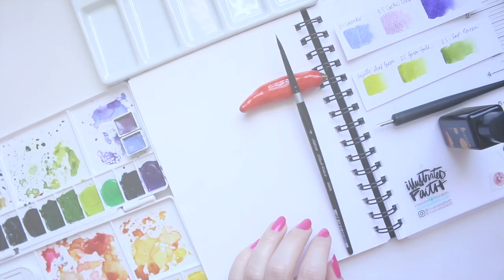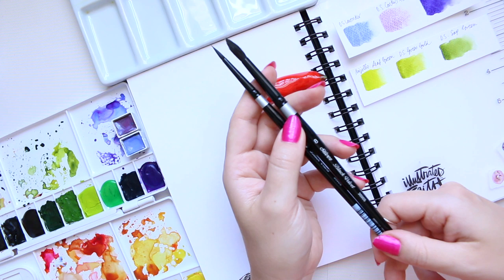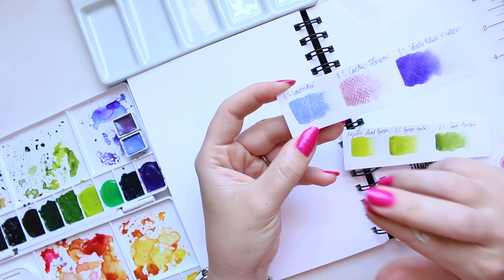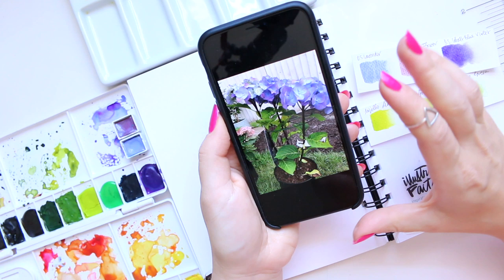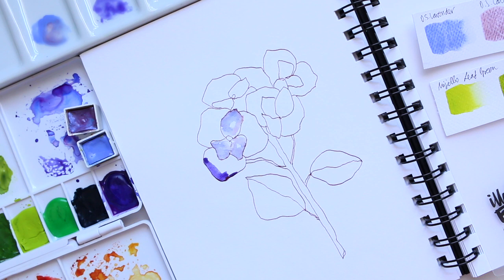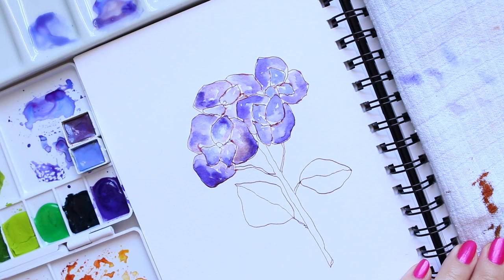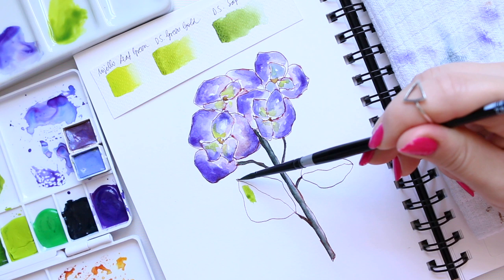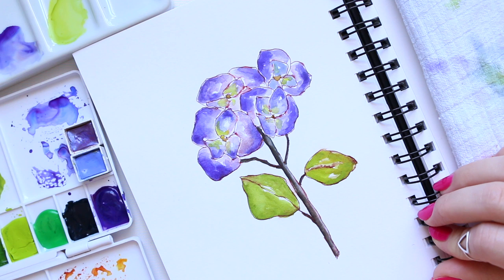Hydrangea Black Steel Blue | Watercolour Tutorial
Hi Everyone, when I was filming this Blue Hydrangea watercolour tutorial it was still a heatwave here, but we are back to the typical confused British sunny/rainy weather this morning!

In my garden Hydrangea plants are among my favourite, I am slowly growing my collection and learning fast how many diverse varieties there are. This Hydrangea Black Steel Blue has very luscious blue purple large flower heads which look stunning on contrast with their black almost shinny stems! Hope you enjoy this watercolour tutorial! :)

Alyona x

*** NAILS: ***

• ESSIE Tour De Finance
AMAZON UK
AMAZON US

• Diamine Fountain Pen Ink in Oxblood 30ml:
AMAZON UK
AMAZON US

• Manga Comic Dip Pen Set:
AMAZON UK
AMAZON US

• Plastic Portable Watercolour Palette:
AMAZON UK
AMAZON US

• Daniel Smith Cobalt Blue Violet:
AMAZON US

• Daniel Smith Cactus Flower [Duo Chrome]:
AMAZON US

• Daniel Smith Lavender:
AMAZON UK
AMAZON US

• Mission Gold Leaf Green:
AMAZON UK
AMAZON US

• Daniel Smith Green Gold:
AMAZON US

• Daniel Smith Sap Green:
AMAZON US